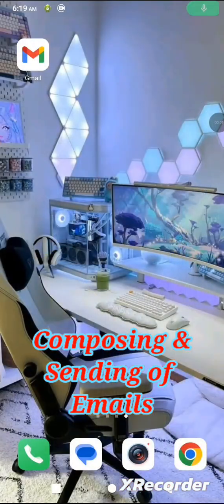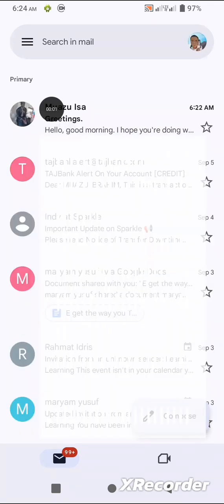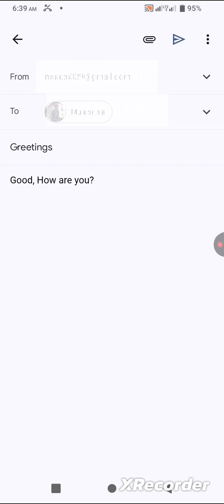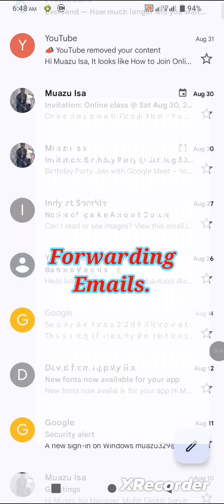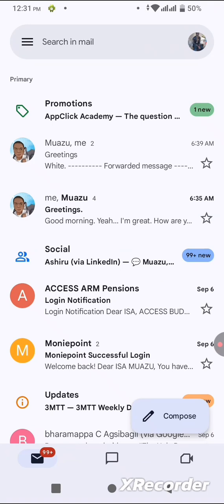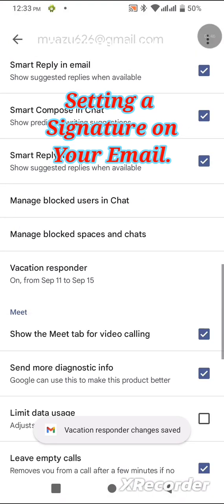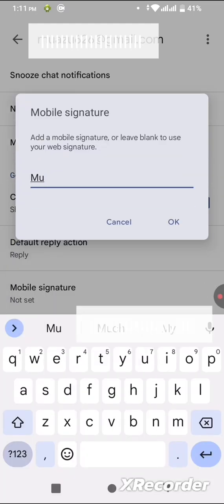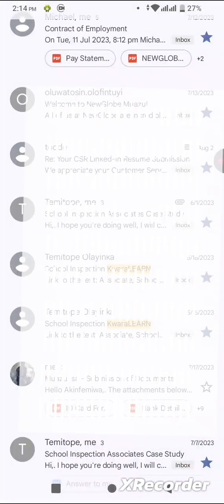Complete Gmail Tutorial for Beginners - Everything You Need to Know About Gmail.